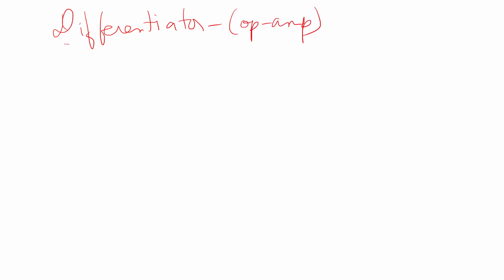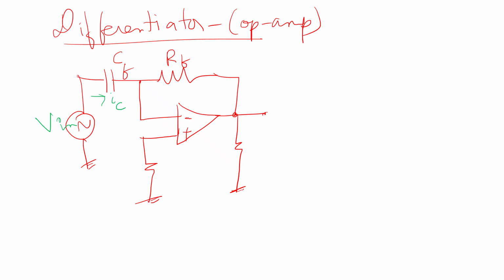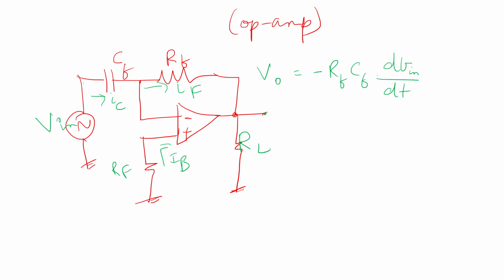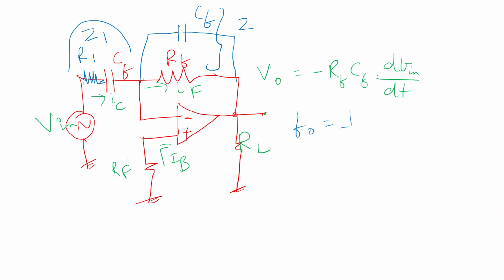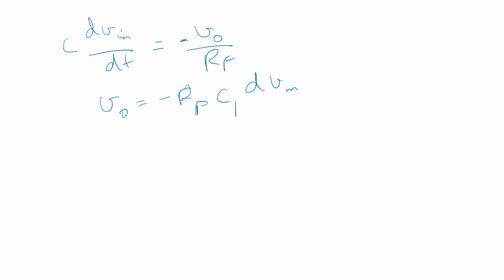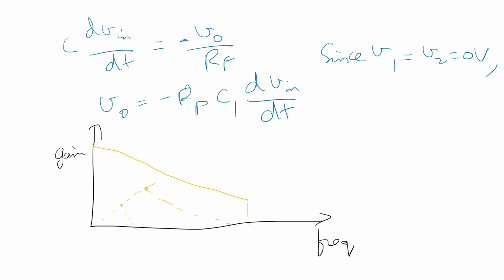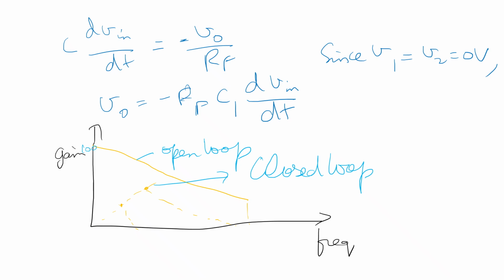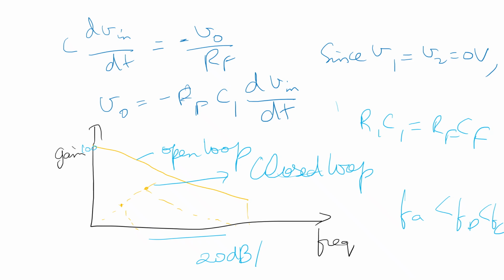Op amp Differentiator